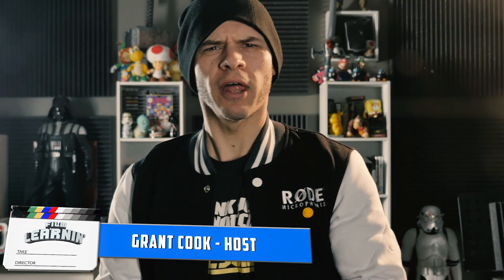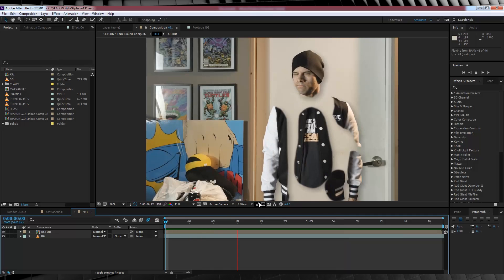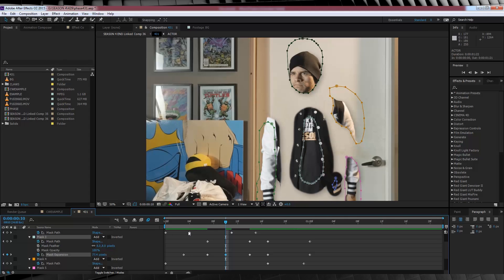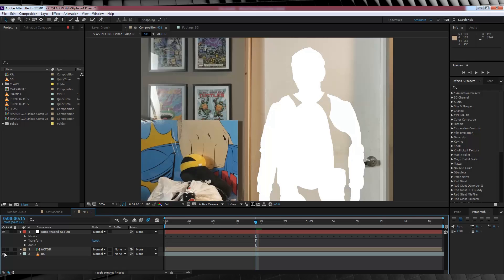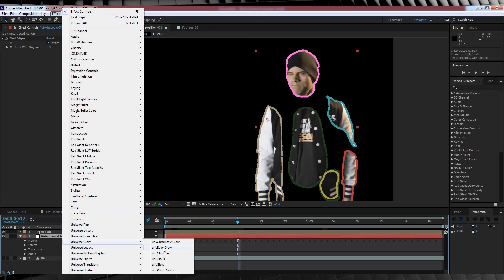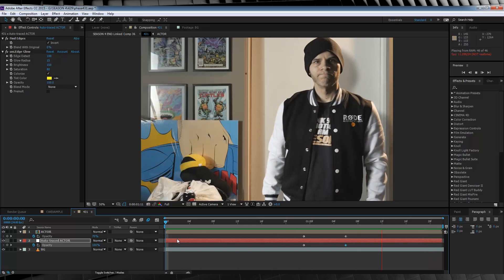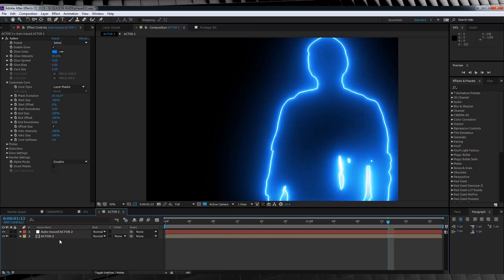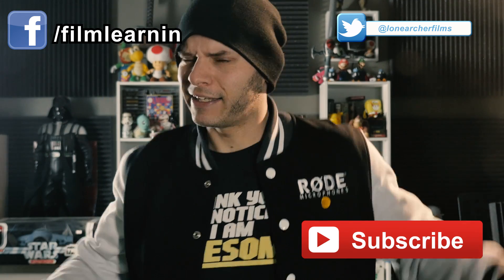Civil War - Vision Phasing After Effects Tutorial! | Film Learnin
In this Quick Tip - Grant shows you how to phase through walls like Vision from Captain America: Civil War in Adobe After Effects! Plus a handy tip with Alpha channels with Saber!

Note: THIS IS NOT THE SEASON FINALE.